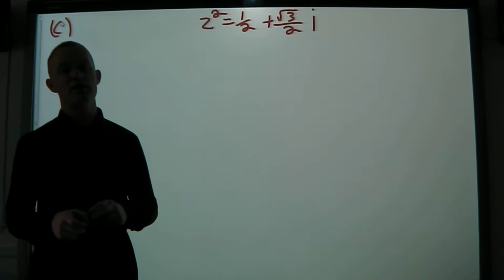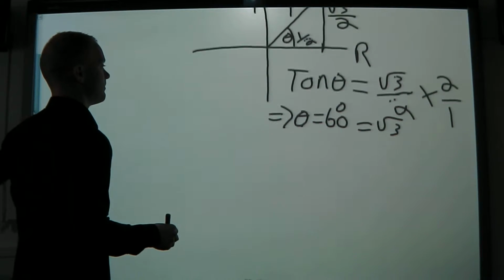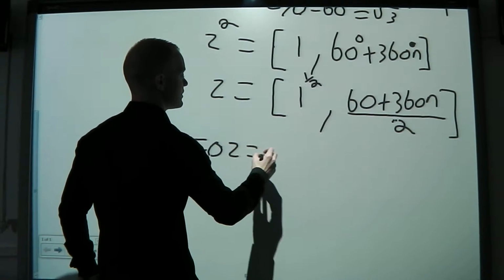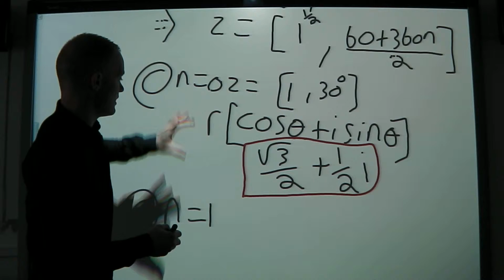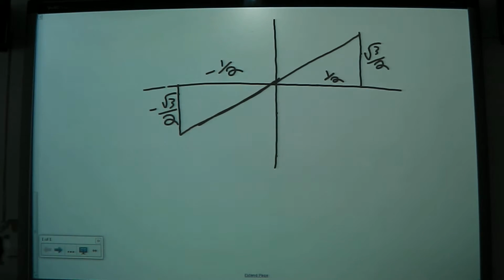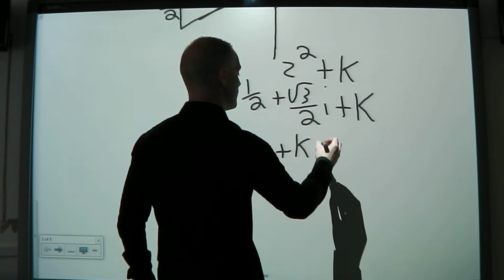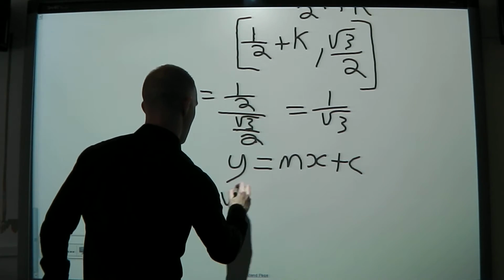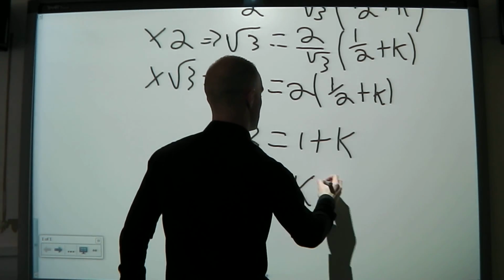leaving cert 2012 paper 1 Q 3 C